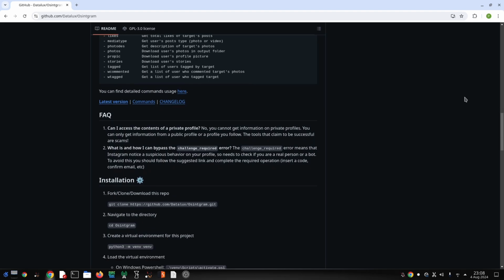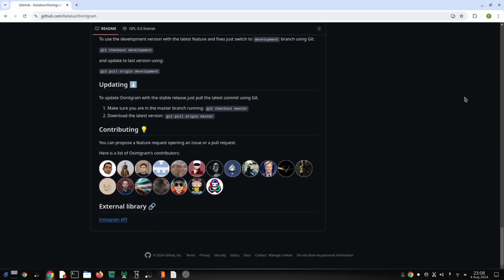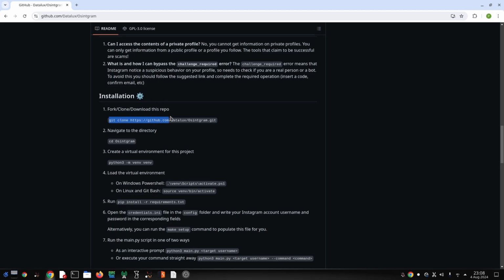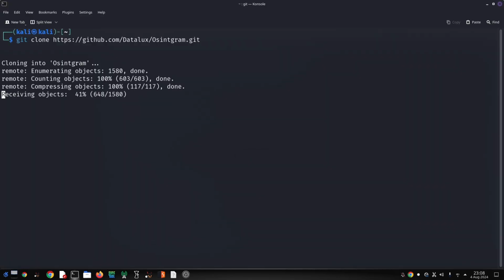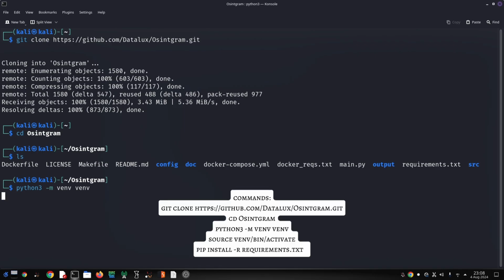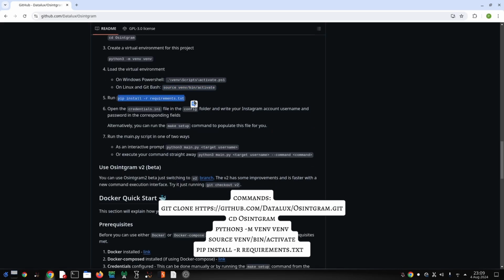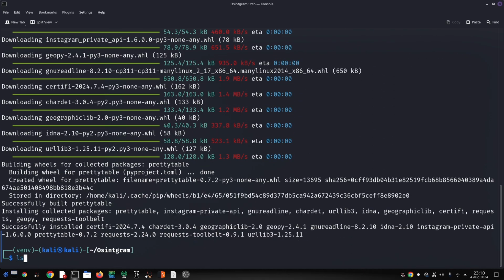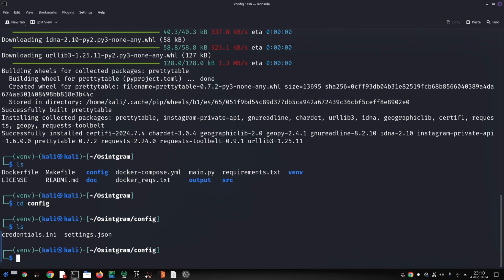Easy Way to Investigate Instagram Profiles OSINT Tool: OSINTGRAM Installion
Learn how to harness the power of Instagram for ethical intelligence gathering with Osintgram! This comprehensive tutorial walks you through the installation, configuration, and usage of this powerful open-source tool on Kali Linux. Discover how to extract valuable information from public Instagram profiles while respecting privacy and legal boundaries. From basic profile details to in-depth analysis, this video covers it all. Remember, information is power, but use it responsibly!